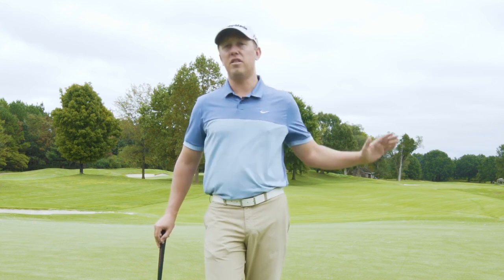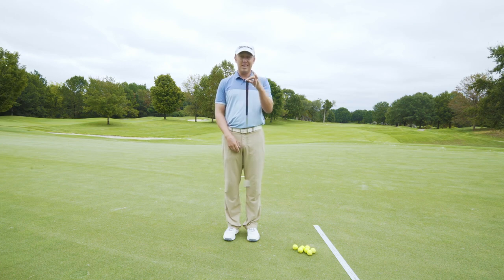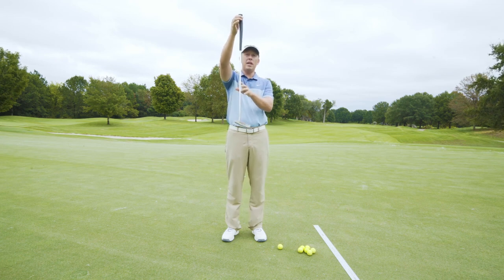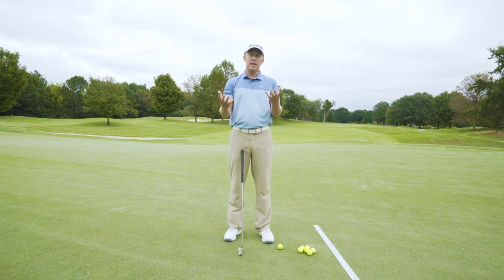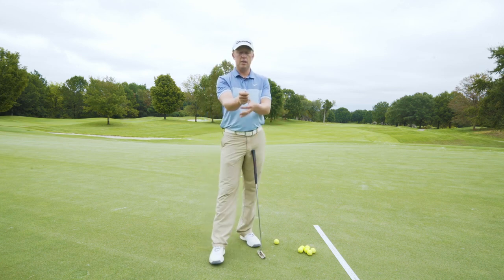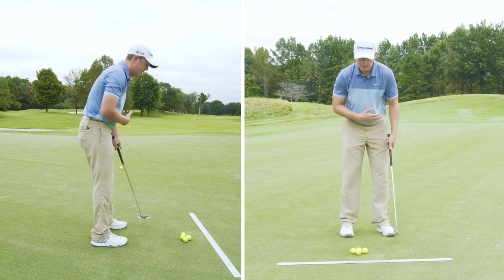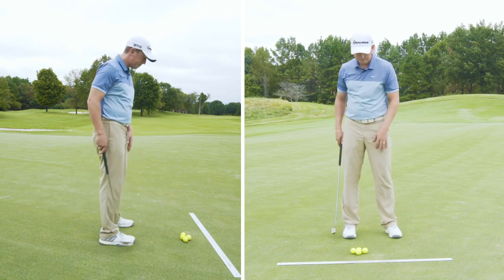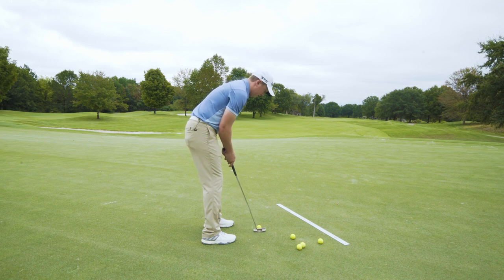Forget What You've Heard About Putting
Here's the easiest way to control your clubface and finally have the feel on the greens you need to go low.

Hey, Performance Golfers, Matt Walter here at Vanderbilt Legends Club. Today, I want you to forget everything you learned about putting because, more than likely, it's dead wrong. And that may sound kind of preposterous to you. You may think I'm a little arrogant by saying that, but I'll tell you this right now, I've fixed so many common phrases, and I swear, if you guys keep saying it for me, it's just going to help me become a better coach because I get more players in, about hearing this "straight down the line" or "keep your wrists still" and all the other verbiage that I hear that are one-line tips that just aren't true.

So, what I mean by that is, the golf swing with the putter is way more complex than trying to keep it straight, and keeping it straight-back and straight-through, or the fact that, you know, you're supposed to keep your hands still and make it like a pendulum. The problem becomes, the putting stroke isn't a pendulum. It's not fixed right here at the top of the putter and gravity doing the rest of the work. That's not how the putter works.

So, we have to understand that what we're swinging here is very similar to that of a golf swing. We have multiple joints that we're using to move and influence the putter. Your hand is moving in three dimensions, hopefully your elbow's only moving in and out, and your shoulder is another three-dimensional joint. So, we have to understand that these are tools to utilize and control club face.

Now, here's what I mean by all this. It's really difficult to make a straight-back/straight-through stroke when the putter sits on a plane that's not straight up and down. The shaft would have to sit almost vertically, if not vertically, to have a traditional straight-back/straight-through. I wouldn't even say 'traditional'. I would just say, this is the only way for it to go, is straight-back/straight-through, but even then, it's not operating on a pendulum because we can't keep it fixed in the same place. It's going to move side-to-side with some linear motion.